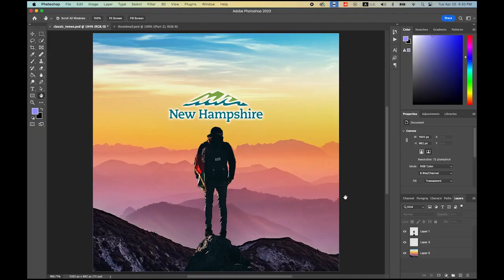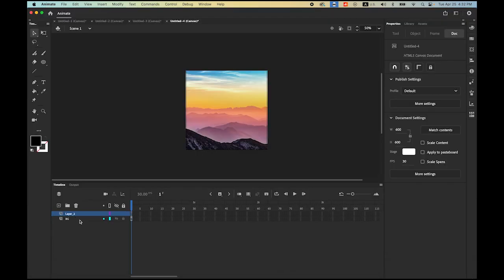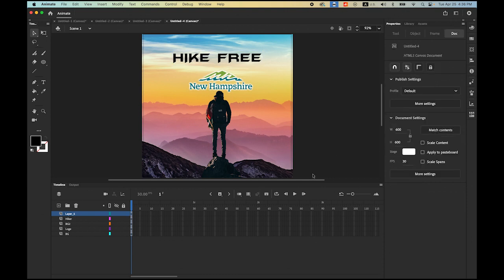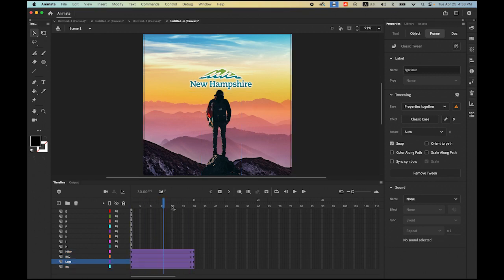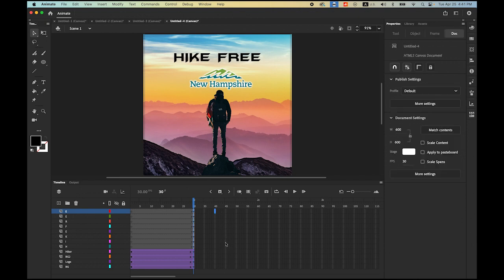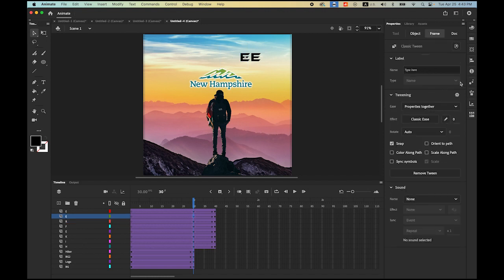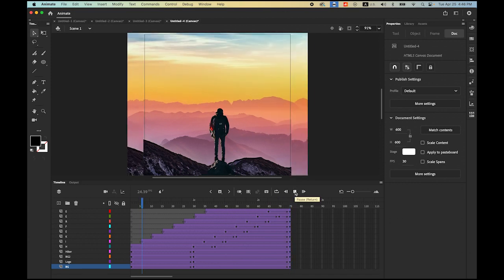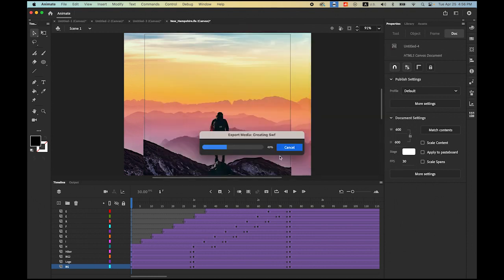Classic Tween in Adobe Animate - Step by step tutorial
In this tutorial, I will explain about "Classic Tween" in Adobe Animate.
You can control "Position, Scale, Angle, Opacity, and Speed" with classic tween.